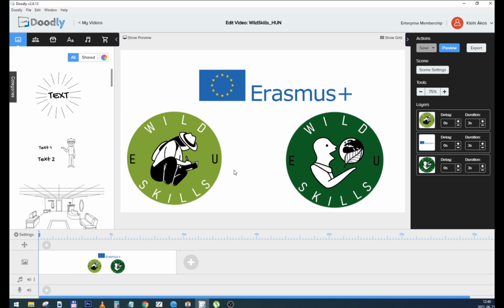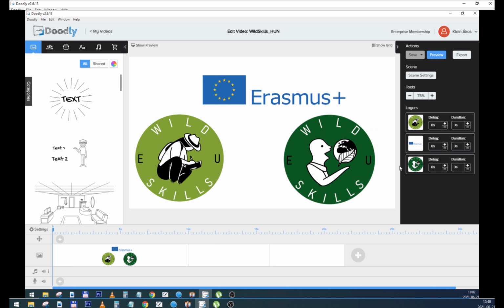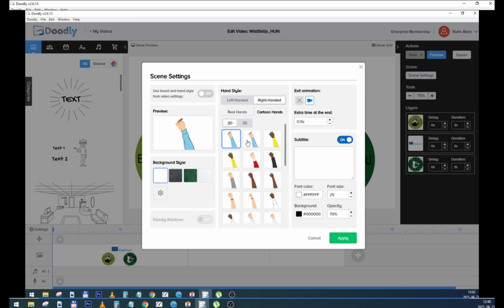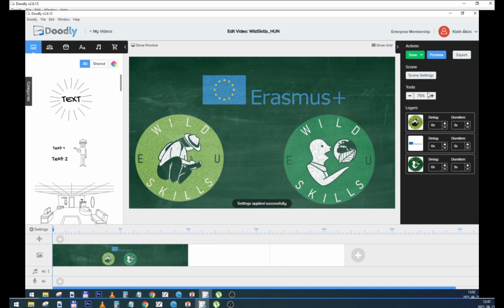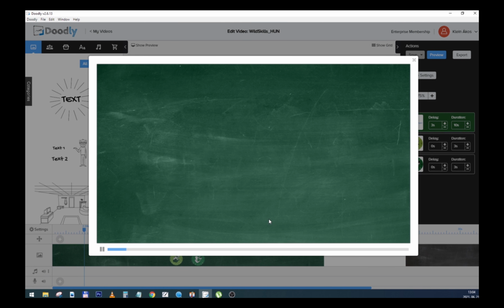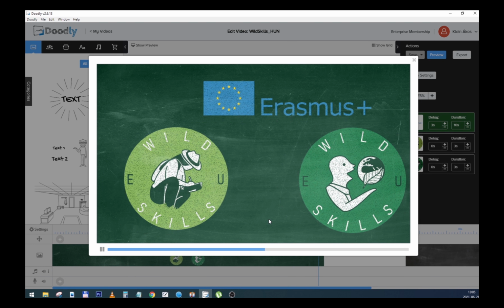Doodly Tutorial EN part1 HD